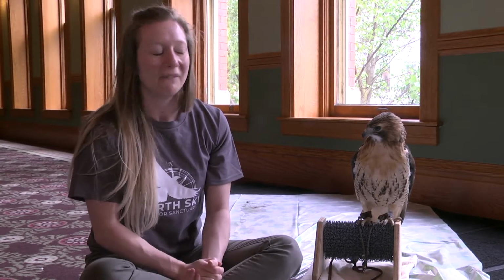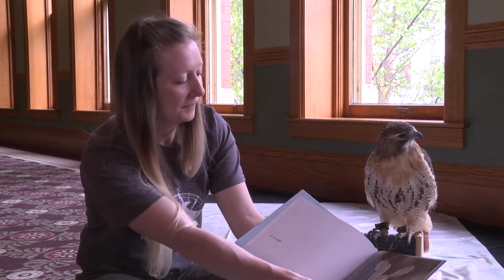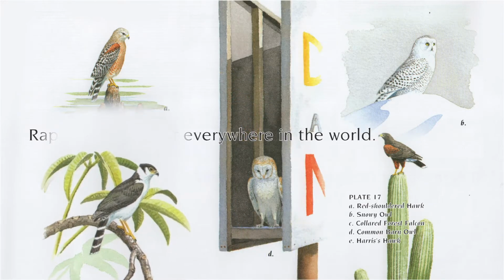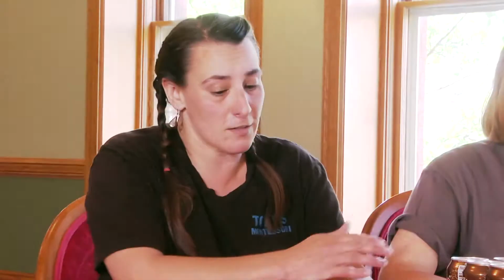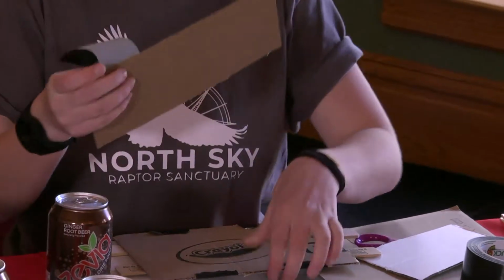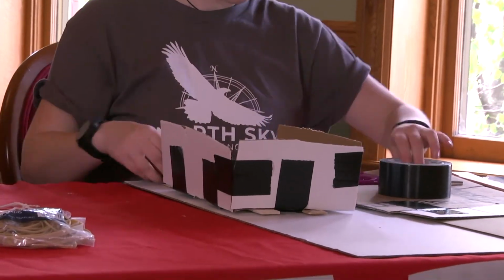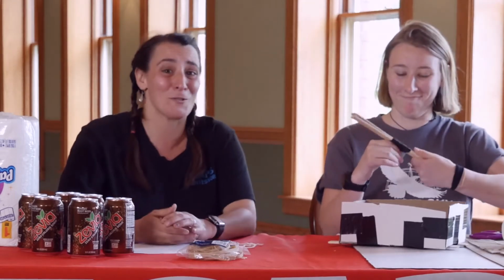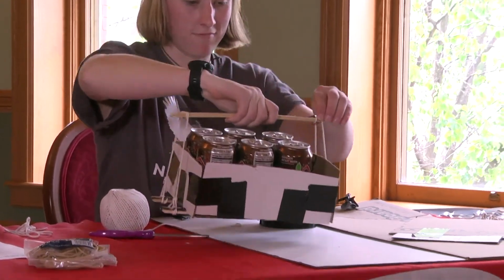201 Live from the Opera House, It's Storytime! Exploring Raptors